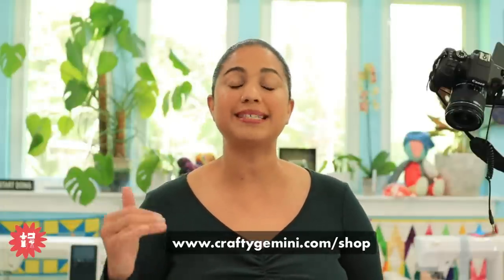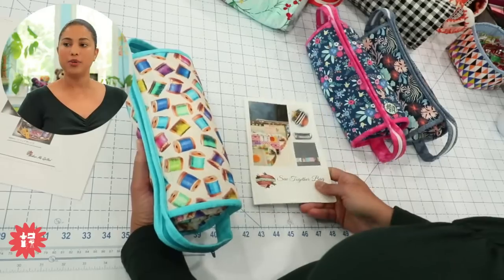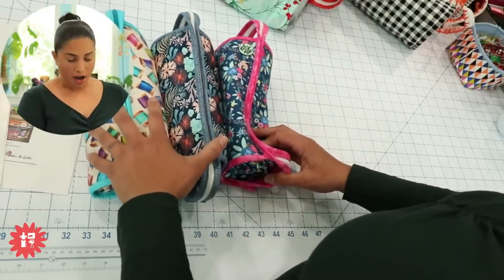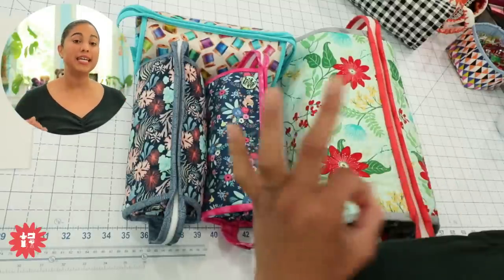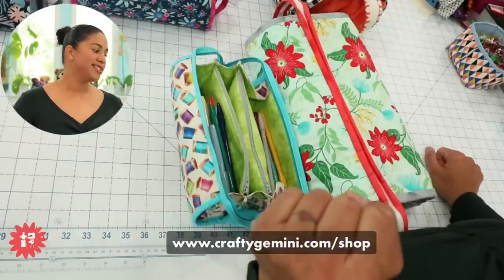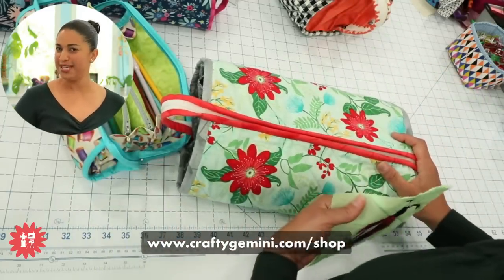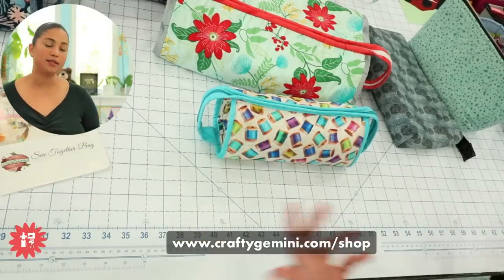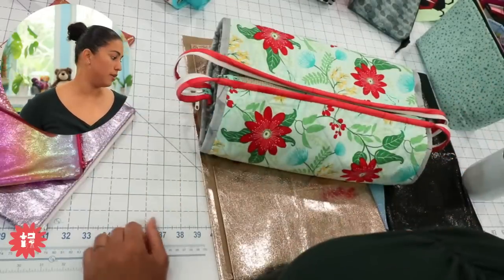WIP Wednesday #85: What's next? Sew Together Bag vs All Rolled Up Tote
• Join us for our May 4-7, 2023 Mini Bag Sewing Retreat in Florida
• Have questions for Vanessa to answer in a future show?

In this WIP Wednesday episode Vanessa is answering presubmitted questions about:
- what Club she's working on next
- how you can sign up for her online courses
- best thread to use for Sew Together Bags
- differences and similarities between the Sew Together Bag & the All Rolled Up Tote Bag

What we’re covering:
1:22 - Submit a question
2:07 - The best thread for the Sew Together Bag
5:38 - Get on the newsletter for notices about flash sales
9:30 - All about the Sew Together Bag
15:08 - All about the All Rolled Up Tote
24:05 - Sew Together Bag vs All Rolled Up Tote
27:38 - A quick recap: Sew Together Bag Course
29:25 - Crafty Gemini Video Courses
31:38 - Comparing the All Rolled Up Tote vs the Ladybug FPP Block
32:50 - Using the Sew Together Bag for a sewing kit
33:09 - The All Rolled Up Tote Video Course comes with the pattern!
37:10 - What you need to tackle a Crafty Gemini Video Courses
38:50 - Can I use a non-digital sewing machine for Crafty Gemini Classes?
39:48 - Using soft metallic vinyl for Crafty Gemini Bags
44:41 - What’s the difference between between soft metallic vinyl and faux leather?
47:00 - Faux leather vs Cork

Chat with you again in the next video!
-Vanessa